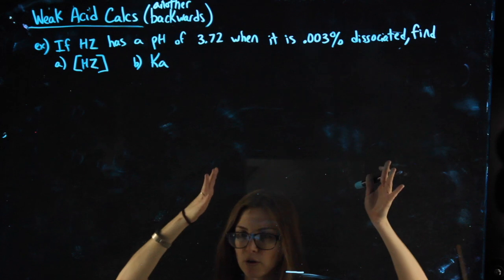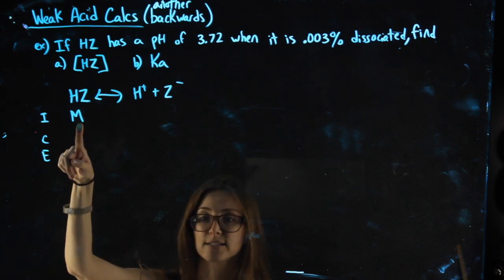Weak Acid Calcs Ex 3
This video is about Weak Acid Calcs Ex 3